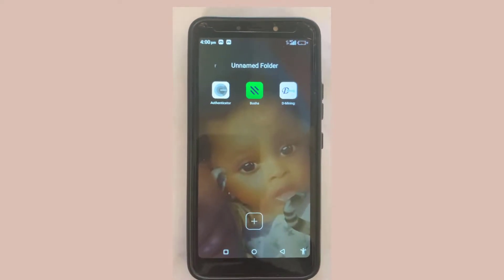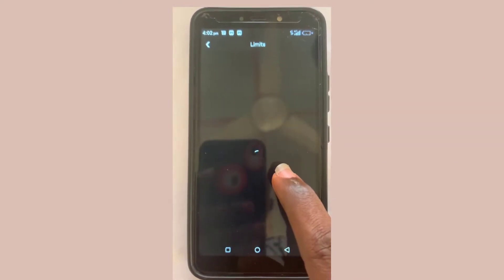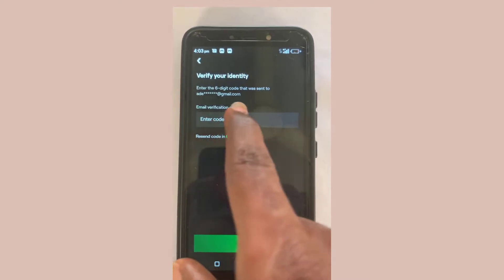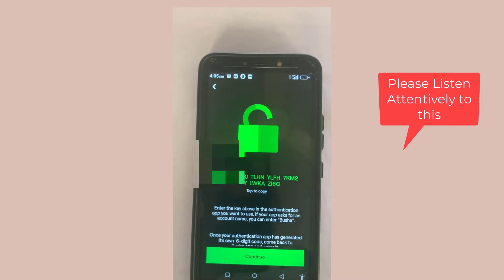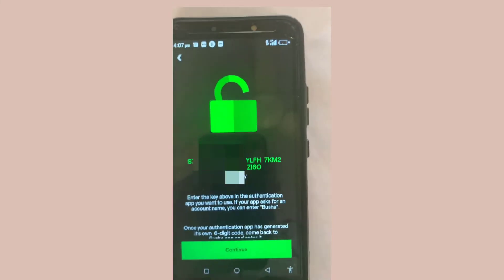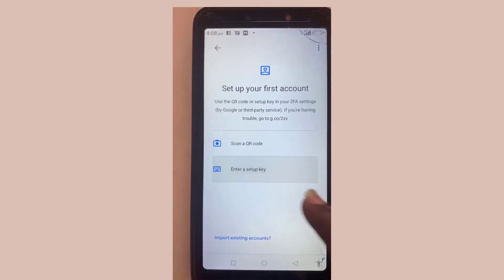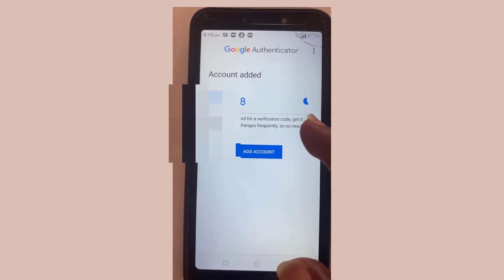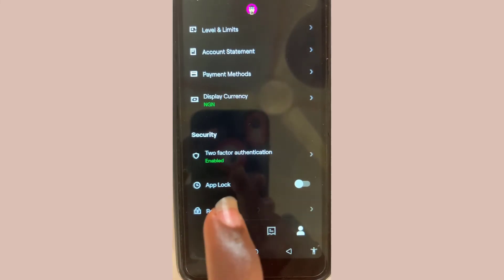HOW TO SETUP OR ENABLE TWO FACTOR AUTHENTICATOR ON BUSHA IN LESS THAN 10 MINUTES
In this video, we'll show you how to setup Two Factor Authentication on Busha in less than 10 minutes!

With Two Factor Authentication, you can help protect your account and keep your data safe. This tutorial will show you how to setup Two Factor Authentication on Busha in less than 10 minutes, so you can be sure your account is safe!

What is Two-Factor Authentication (2FA)?

It is a security system that lets users access a service using a combination of two authentication methods. It is usually used to ensure the safety of an online account e.g. email, social media, or crypto wallet; protecting said accounts from being compromised.

This can be in the form of an additional PIN code or a password, a one-time password (OTP), a fingerprint, or other biometric data (Face ID).

Here's why you need 2FA on your Busha app;

Security - Hacking is on the rise, and Busha social media followers / Telegram & Facebook community members are at risk of receiving scam messages containing phishing links from imposters claiming to be Busha or its employees. Combating this is a major reason to activate 2FA on your Busha account, this way you can guarantee that no one has access to your portfolio. And in case of a breach, you can regain control of your account within minutes of it happening and resume using the Busha app easily.
Access monitoring - Helps keep alert at all times on who is gaining access to your Busha app as it will send a notification to you, immediately after login is initiated.
How to Activate 2FA on Your Busha App

1. Update your Busha app on the Google Playstore and App Store to the latest version.

2. Download an authentication app, such as Google Authenticator, Authy, Duo Mobile, etc

3. Open your Busha app, go to settings, under security you should see two-factor authentication. Click and enable.

4. A 6-digit code will be sent to the email linked to your Busha profile, copy and paste it to verify your identity. A second code will be generated for use in linking with the authentication app.

5. Open the authentication app, add a new account (Busha) and paste the code gotten from your Busha app. You will be shown a 6-digit code.

6. On the Busha app, click “continue” & enter the 6-digit code provided on your authenticator app.

HOW TO SETUP OR ENABLE TWO FACTOR AUTHENTICATORON ON BUSHA IN LESS THAN 10 MINUTES, THIS VIDEO WAS REQUESTED BY MEMBERS OF DMINING, JUST IN CASE YOU ARE NEW TO MY CHANNEL AND YOU DONOT KNOW WHAT DMINING IS ALL ABOUT DONT WORRY I HAVE AN EXPLANATORY VIDEO ON THAT.